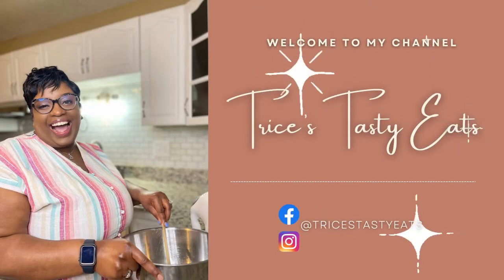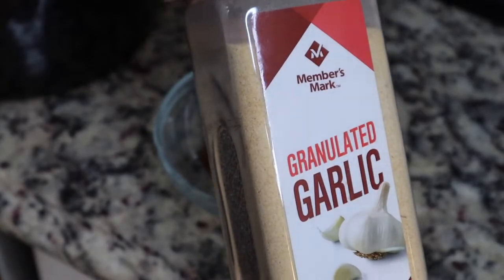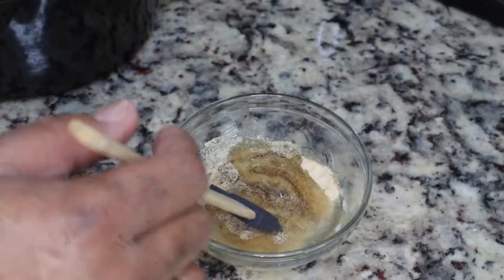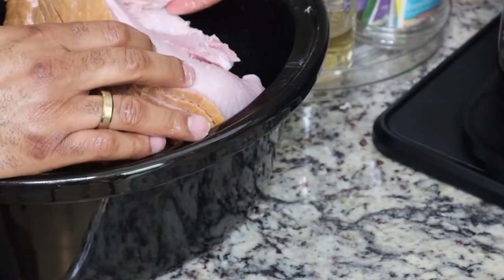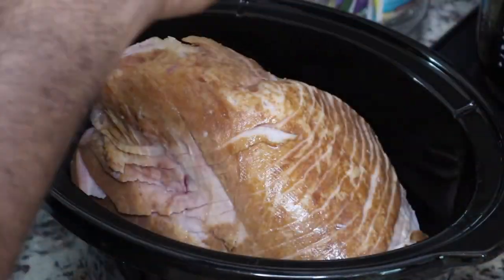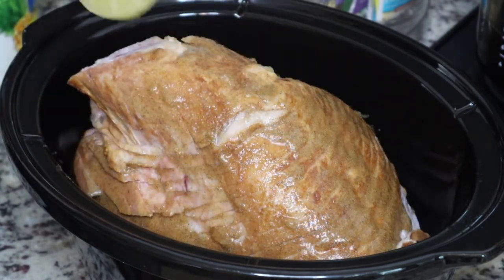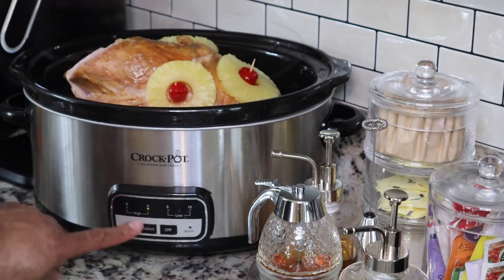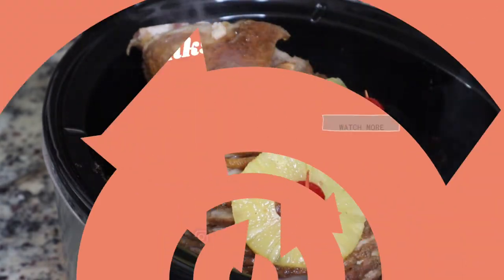Pineapple Honey Glazed Ham | Crockpot Ham | Holiday Ham | Crockpot Recipes | Spiral Ham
SEND ME SOME MAIL:
Latrice Willis